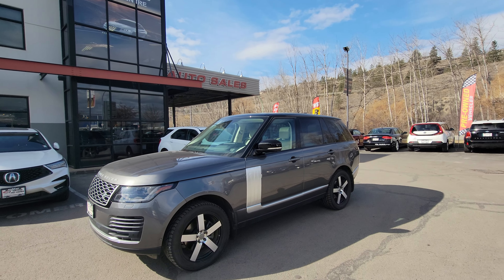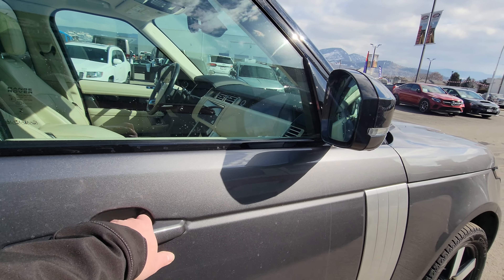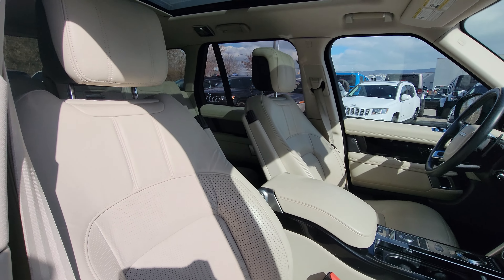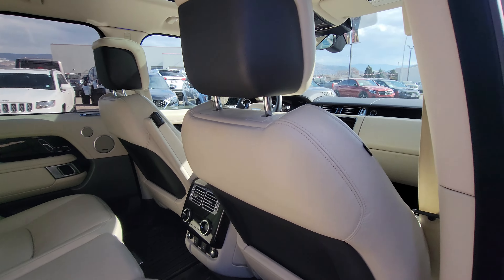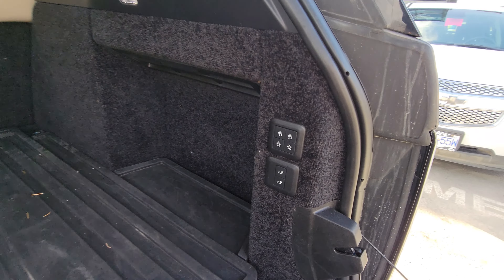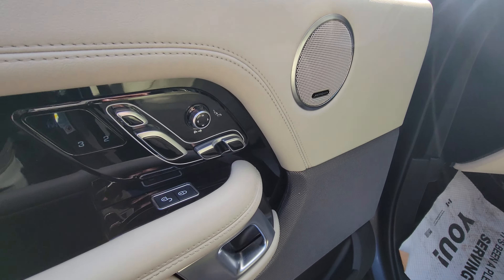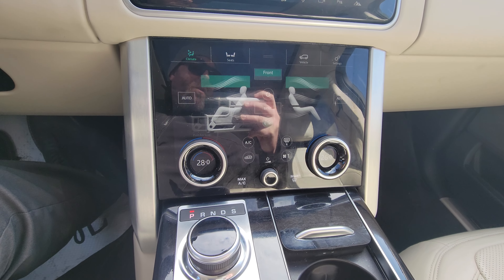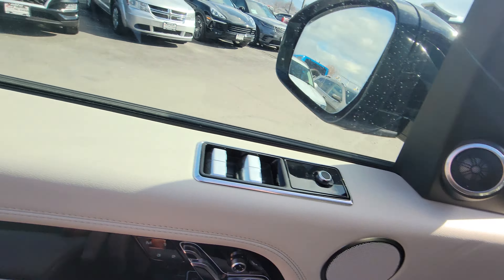Call or text Jayson Little for more information